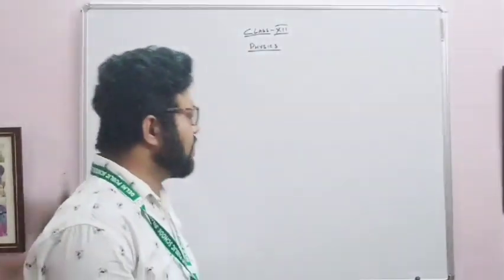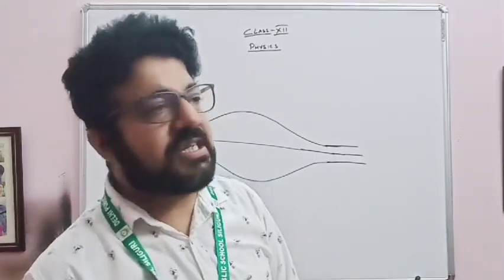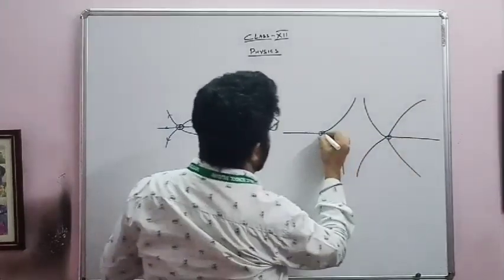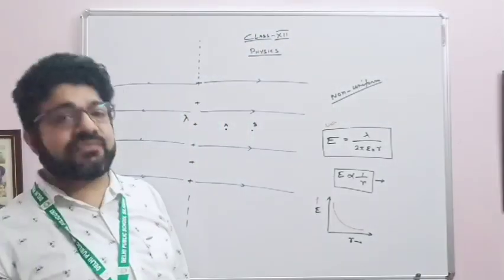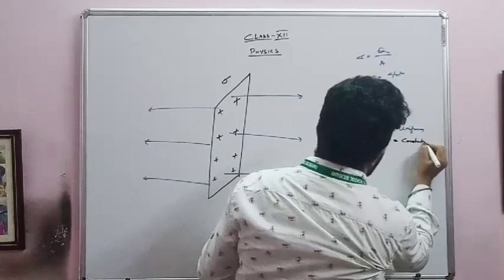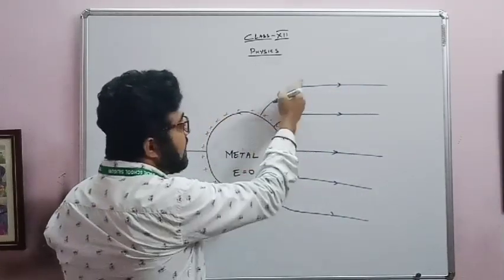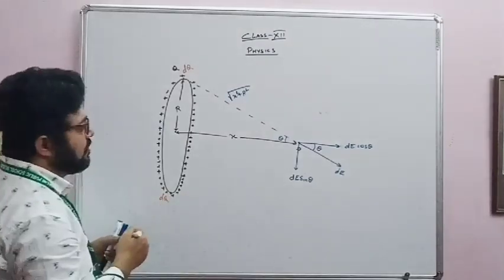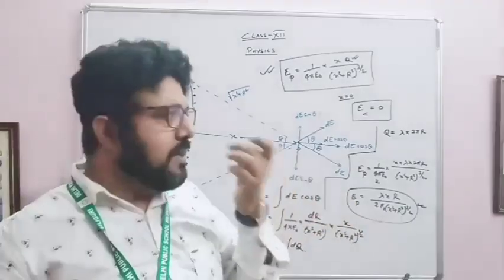Chapter:01-Electric lines of force